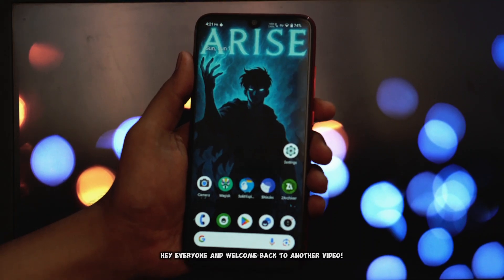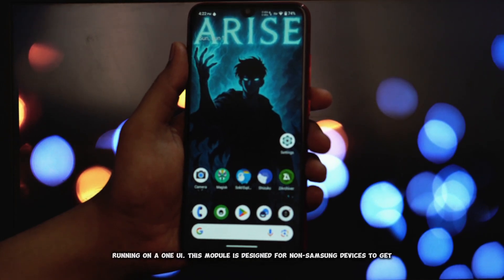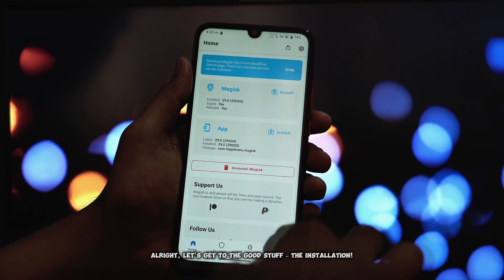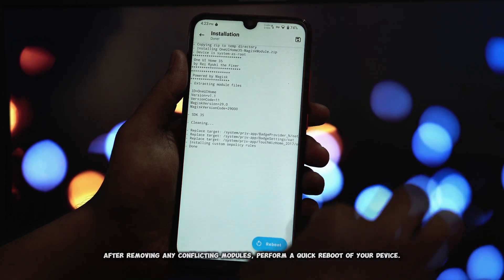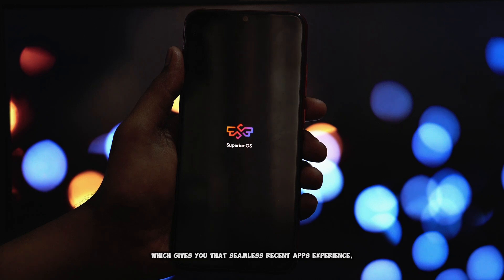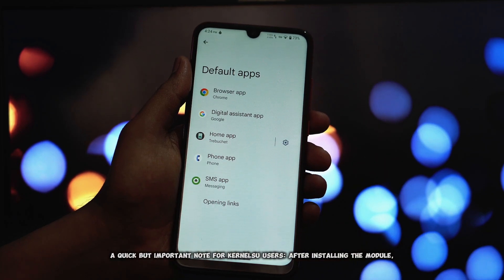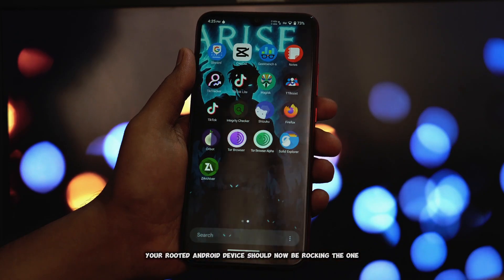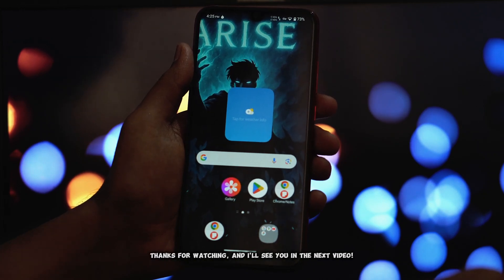🚀 One UI Home 35: Install on ANY Rooted Android (Magisk/KernelSU) 📱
👋 Hey everyone, welcome back! In this video, we're showing you how to install the awesome One UI Home 35 Magisk Module on your rooted Android device! 🚀 If you've been wanting to experience the sleek and user-friendly Samsung One UI launcher on your non-Samsung phone, you've come to the right place! ✨

This step-by-step tutorial covers everything you need to know to get One UI Home 35 up and running using Magisk or KernelSU. We'll walk you through the prerequisites, including ensuring you're NOT on a One UI or TouchWiz ROM, having Android 15 (SDK 35) or higher, and having Magisk or KernelSU already installed.

🔑 What you'll learn in this video:

✅ Checking the necessary requirements for installation.
🧹 Removing any conflicting One UI Home modules.
⚙️ Installing the One UI Core Magisk Module.
📲 Installing the One UI Home 35 Magisk Module via Magisk/KernelSU.
⚠️ Important steps for KernelSU users!
🔄 Rebooting your device to enjoy the new launcher.

Don't forget to read the Optionals section on the download page if you want to activate the recents provider for an even smoother experience! 😉